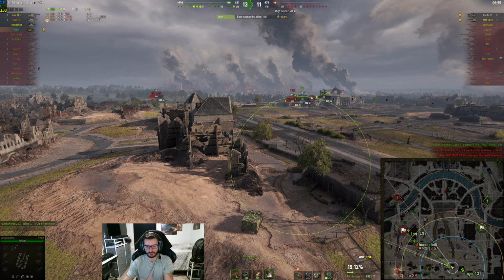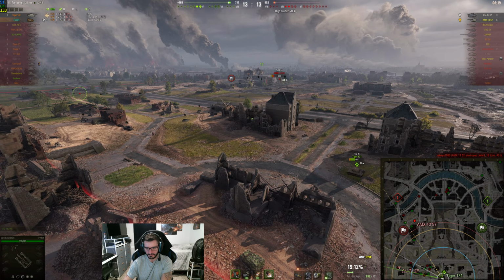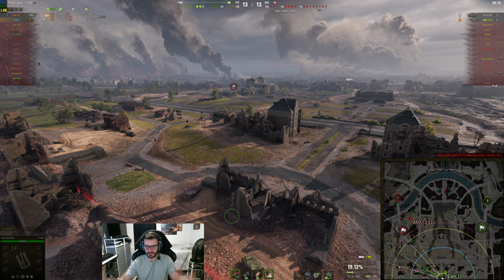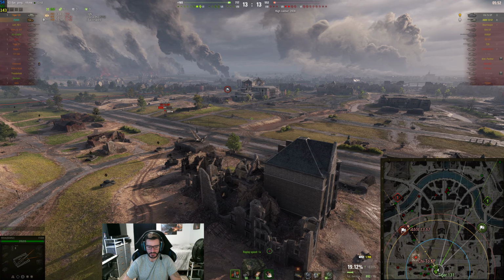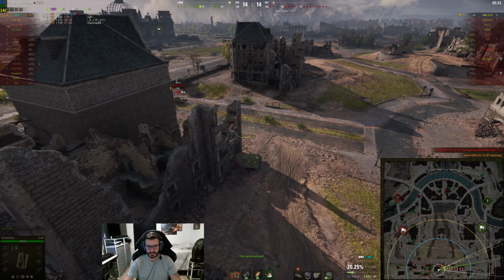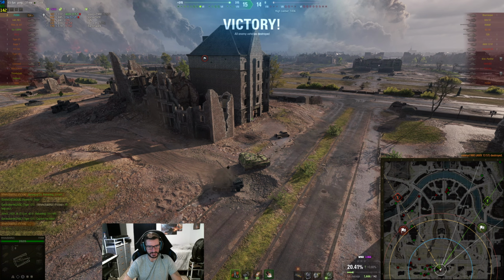ARTA is ACTUALLY FUN! (FV304) | World of Tanks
Whirls (NA Server) - Helping you to be more comfortable in your LTs.

Every thumbs up means the video is more likely to be recommended and I only make these videos to help others out!

Equipment setups are shown at the end of the video if you do not hear me announce my equipment during the battle.

Current PC Specs:
GPU: RTX 3070Ti
CPU: I5 10600K
Display: 1440p @ 144Hz